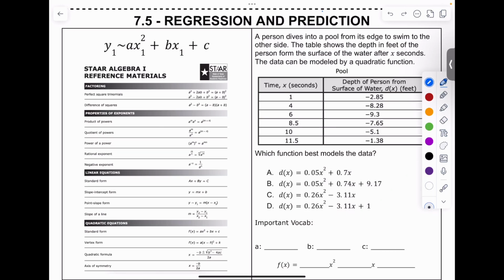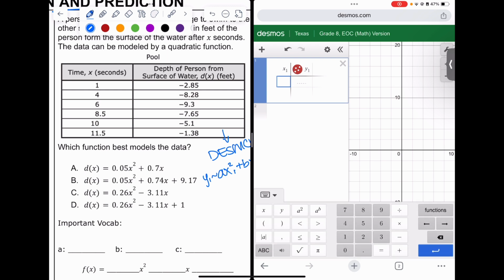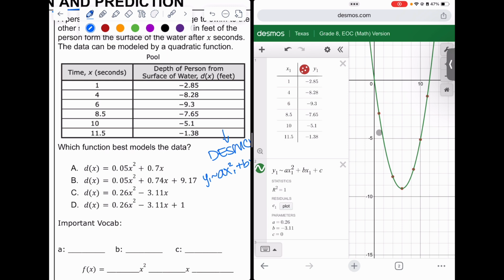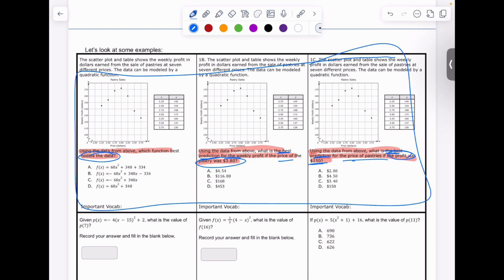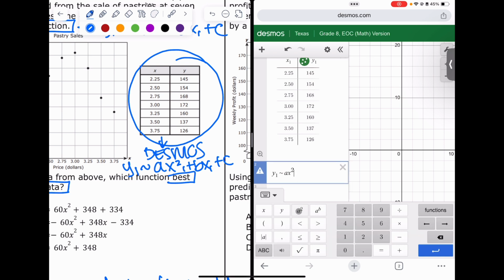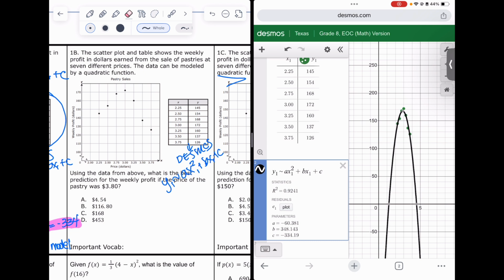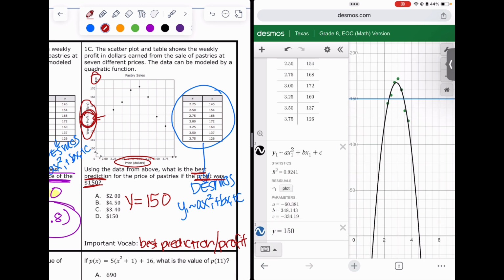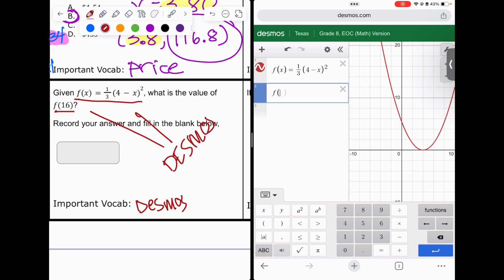7.5 Quadratic Regression 8B